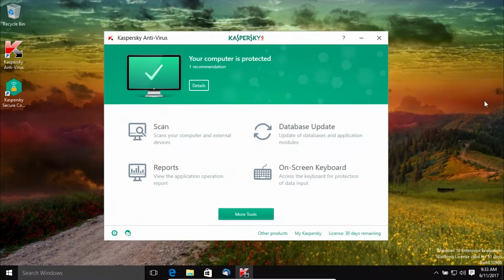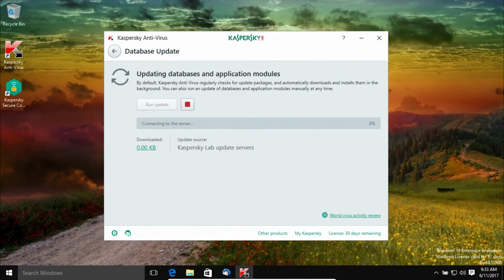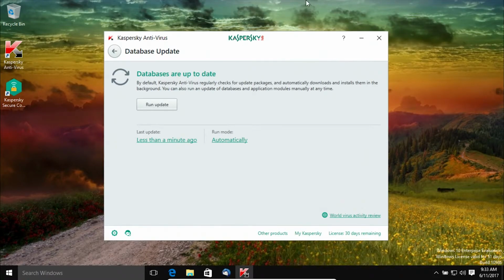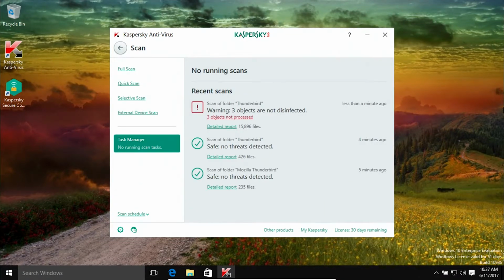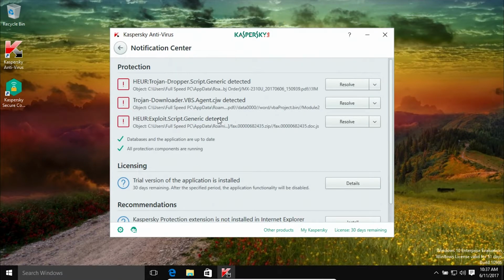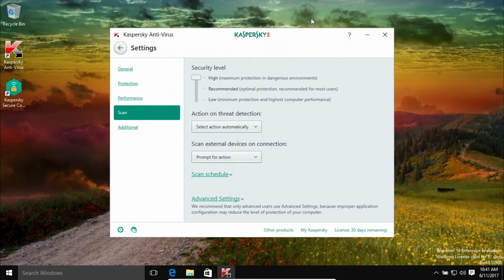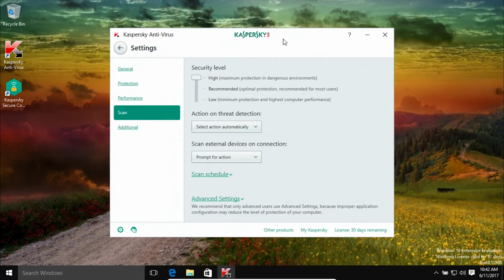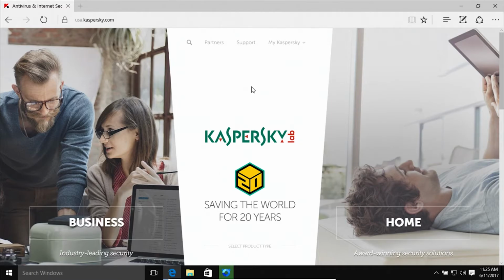Kaspersky Antivirus Review and Test 2017 - Antivirus Security Review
Kaspersky Antivirus Review and Test 2017